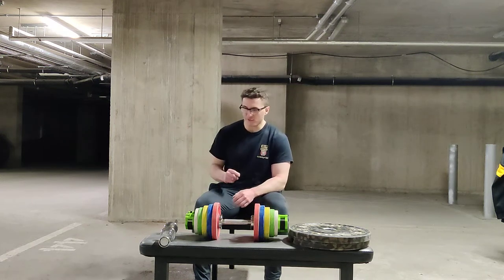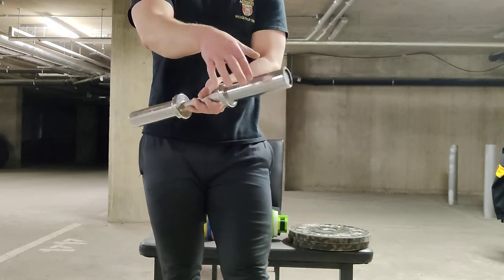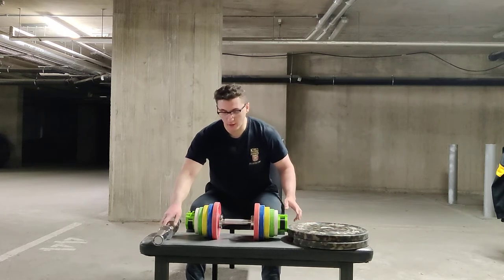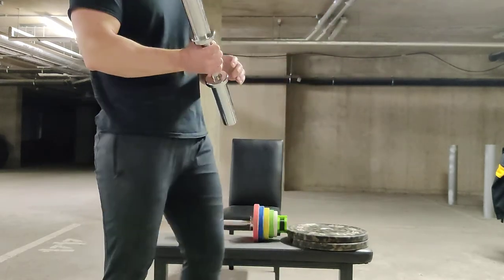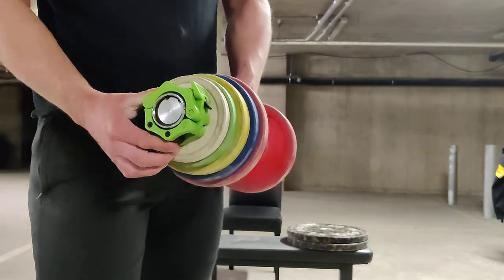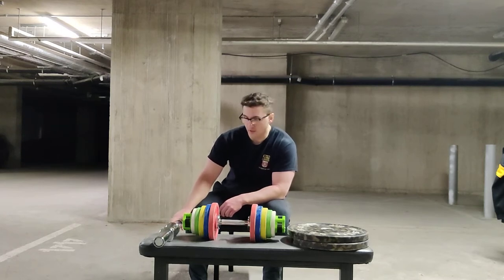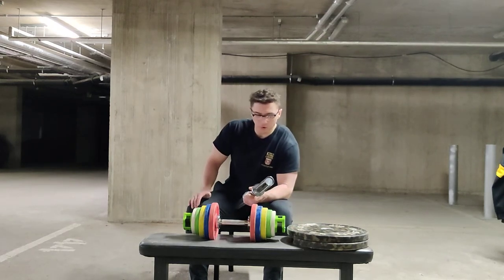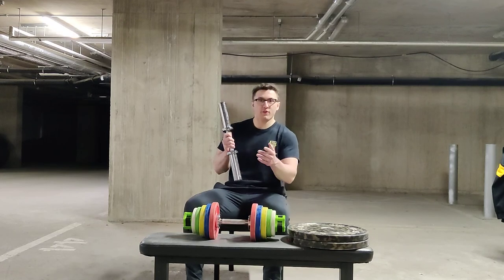ZKN Adjustable Dumbbell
A short review based on my experience with these DKN 2" Chrome Olympic Solid Steel Dumbbell Bar.

⭐Rating out of 10 - 8.5/10⭐

Here's the link to the product